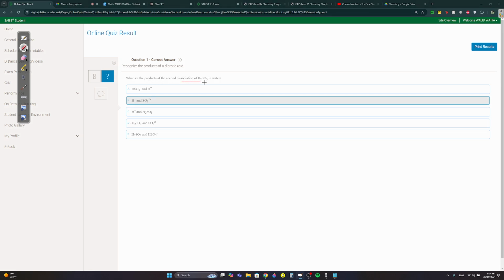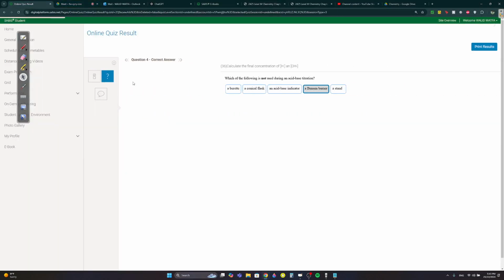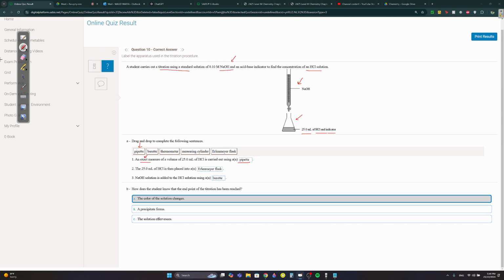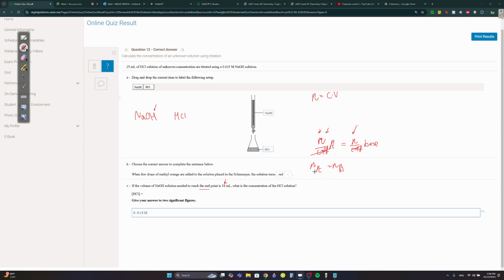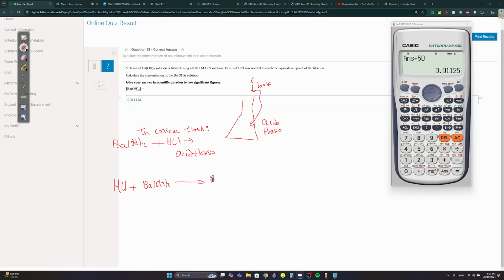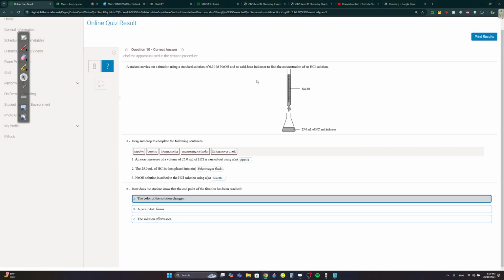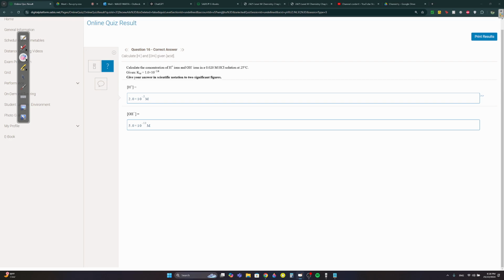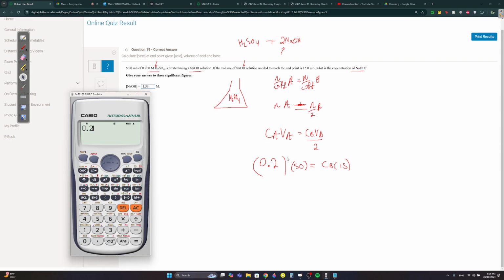Chemistry 3.5 CP Quiz [Level M]